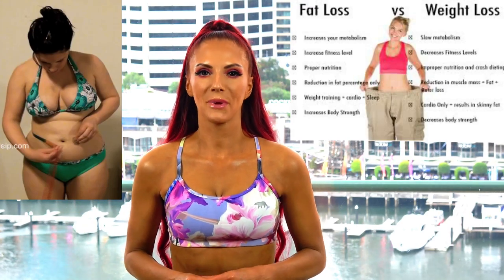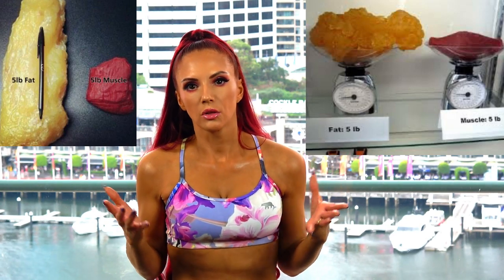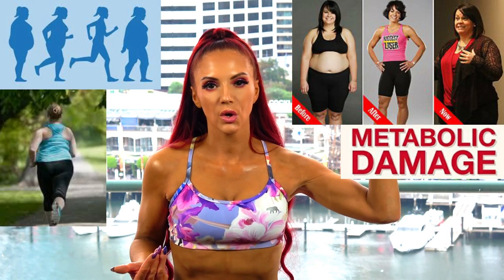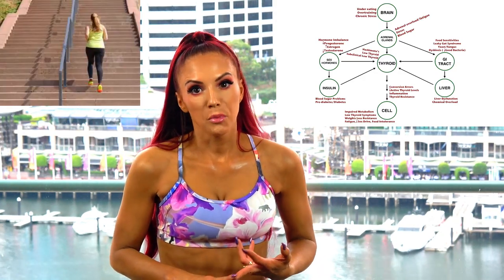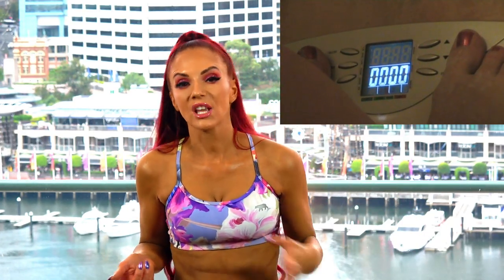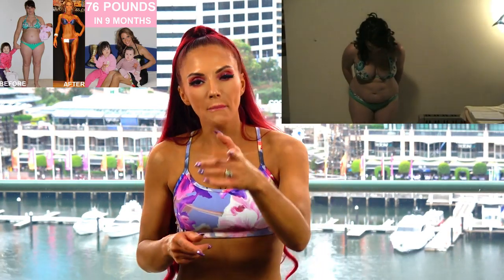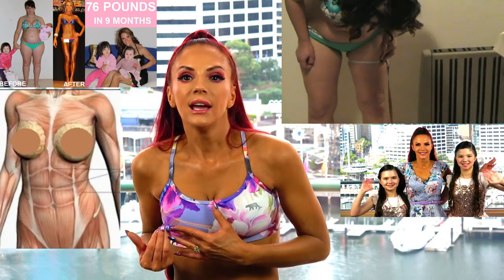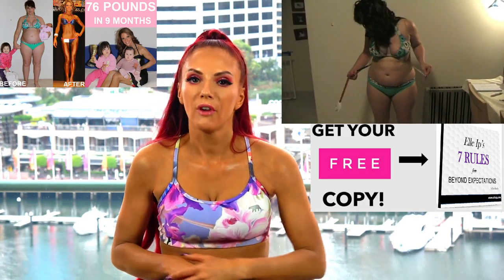MY SECRET TO BODY TRANSFORMATION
MY SECRET TO BODY TRANSFORMATION As a big THANK YOU for your support Jon and I have decided for a limited time to give you a FREE E-book Hope this helps :)

'BEYOND EXPECTATIONS' (A Televised Motivational Weight loss Documentary)

AS SEEN ON TV ON KANAL 4 AND KBS

Meet Elle, an ordinary woman on the brink of an extraordinary journey
At eight months pregnant with her second child,

Elle was planning to do something inspiring; to make a dramatic example of how each of us has the power to change our core identity.

Elle undertakes a life-changing journey that pushes her both mentally and physically. Not only would she attempt to shed her post-pregnancy weight, but she would also dare to develop her body into the peak physical condition necessary to compete amongst the world's best at the International Sport's Modeling Competition held in New York City.

The enormity of the challenge was clear, Elle had two infant children in her care as well as her sick husband Jon. Jon is plagued with a rare disease that leaves him incapacitated and bed ridden for most of the day and so to make the odds even tougher, Elle would be avoiding traditional weight loss advocates such as dieticians and gyms.

Come on a life-changing journey of dedication, passion and one that will take you beyond your expectations.